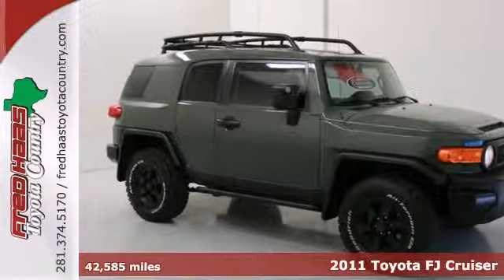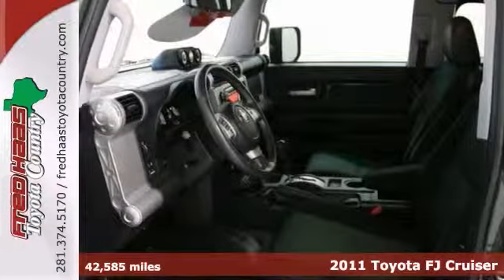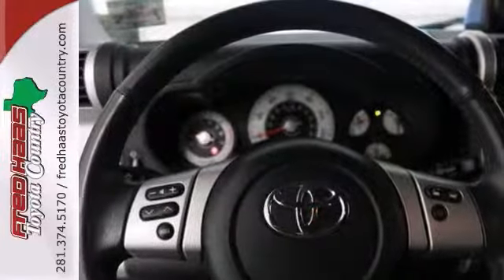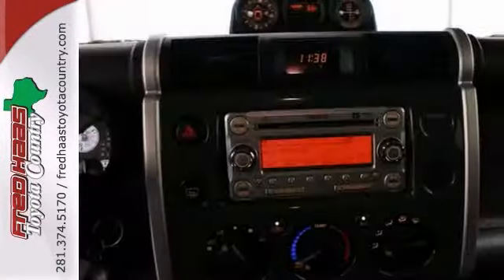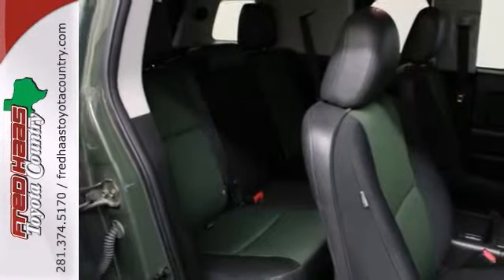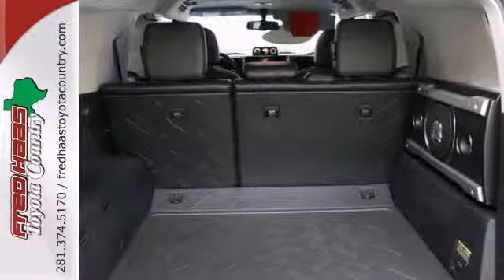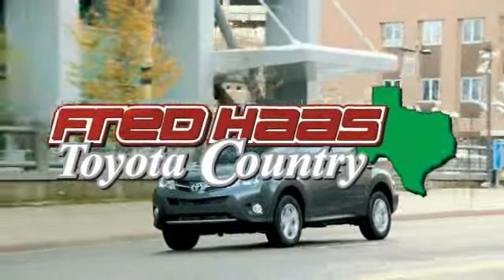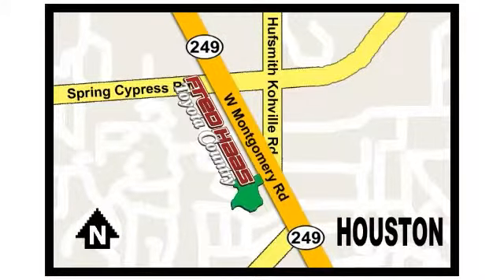2011 Toyota FJ Cruiser Houston Spring, TX BK111421T - SOLD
Year: 2011
Make: Toyota
Model: FJ Cruiser
Trim: Base
Engine: 4.0L V6 DOHC VVT-i 24V
Color: Green
Mileage: 42586
Stock #: BK111421T
Checkout this Bad Boy Trail Teams Edition 2011 Toyota FJ Cruiser 4X4 super clean you will not find a nicer FJ any where***FACTORY WARRANTY***, ***Local Trade In***, **ONE OWNER**, **TOYOTA CERTIFIED**, Clean CarFax History, and LOCALLY OWNED!!. Yeah baby! You win! **TOYOTA CERTIFIED & Includes our EXCLUSIVE LTD LIFETIME ENGINE WARRANTY!** You won't find that anywhere but here, at Fred Haas Toyota! Creampuff! This charming 2011 Toyota FJ Cruiser is not going to disappoint. There you have it, short and sweet! Toyota Certified Pre-Owned means you not only get the reassurance of a 12mo/12,000 mile Comprehensive warranty, but also up to a 7yr/100,000-Mile Powertrain Limited Warranty, a 160-point inspection/reconditioning, 1yr Roadside Assistance, trip-interruption services, rental car benefits, and a complete CARFAX vehicle history report. You, out on the road in this fantastic, one-owner FJ Cruiser, would look so much better than it sitting here, all sad and lonely, on our lot. It's only known one loyal master, but now it's ready to be loved again. Come get it! What are you waiting for? Call or come by today! ***For a no-hassle experience contact the Fred Haas Toyota Country Internet Team to honor this special internet price *** Our commitment to customer service is second to none. We are dedicated to giving our customers the best internet buying experience possible. Our primary concern is the satisfaction of our customers. Need to trade up? We also

Address:
22435 Tomball Parkway